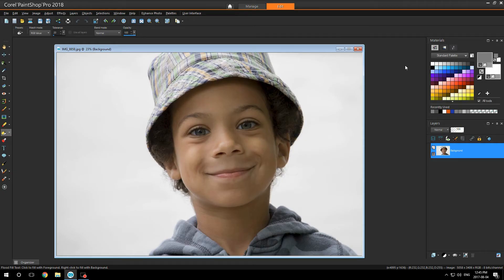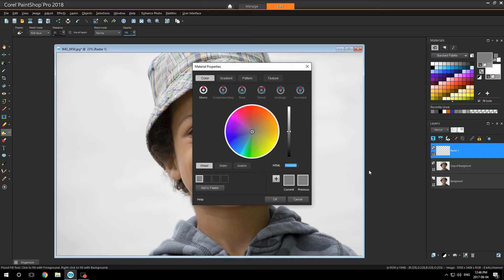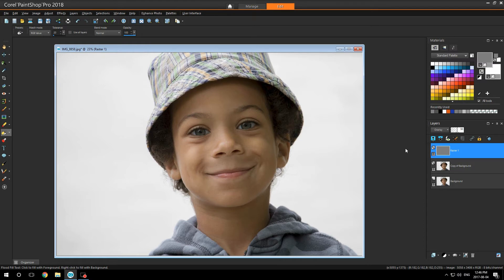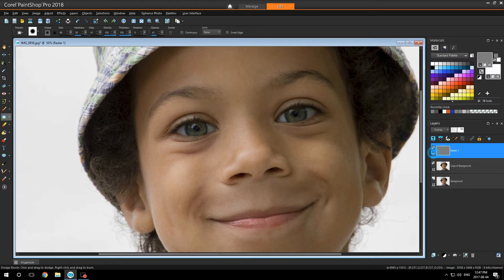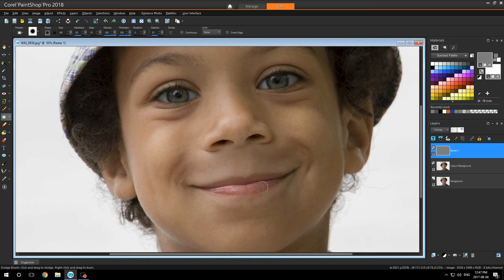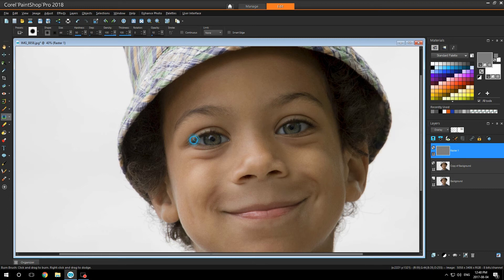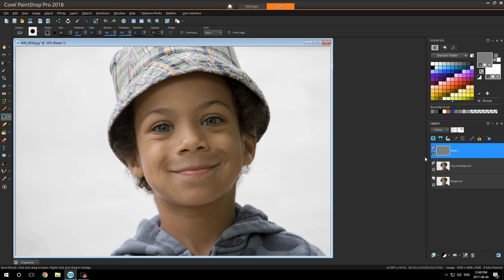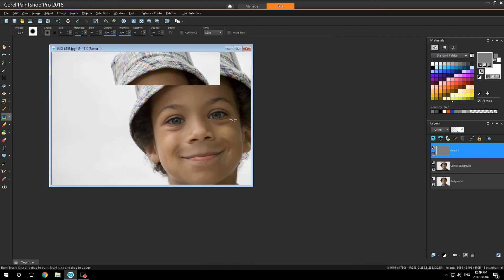Enhancing a photograph using PaintShop Pro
Watch PaintShop Professional, Robert Taylor, show his technique for enhancing a Photograph using PaintShop Pro.